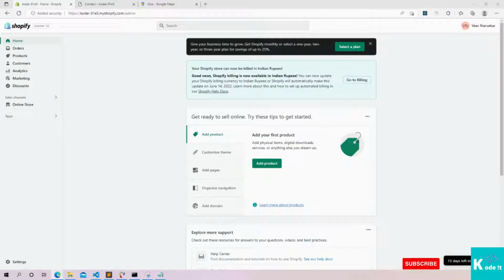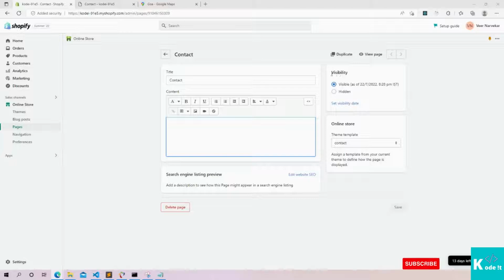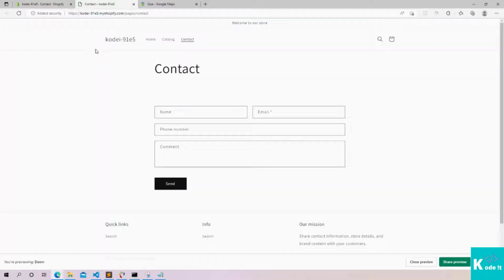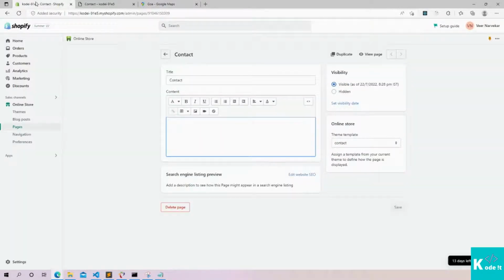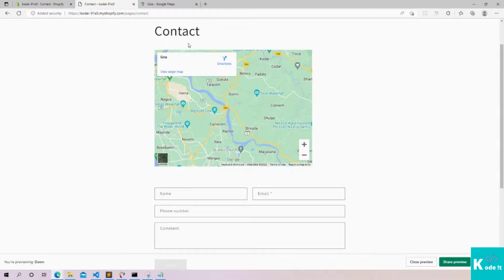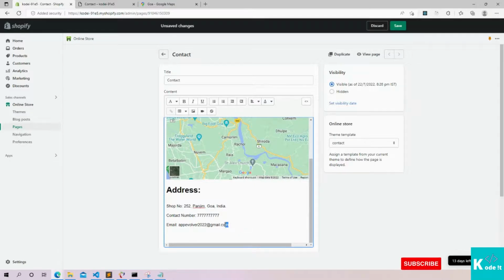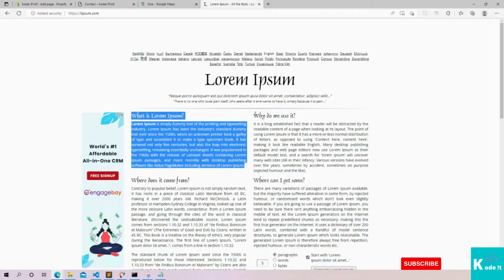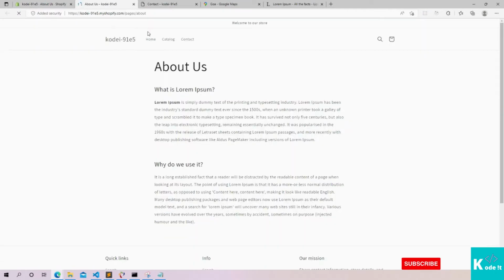How To Create Pages In Shopify Store | Shopify Tutorial For Beginners | Part 2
Learn How To Create Shopify Store (Shopify Store Setup Tutorial), Learn in English. Create Shopify Store, and earn money from home. Shopify Store creation and setup process for beginners. If you want to start drop shipping, or if you have brand and want to sell online by having ecommerce website then you can use Shopify to sell products.  Watch the complete video and learn How To Create Pages in Shopify Store.

In this video I have shown complete process to create pages and to edit pages in Shopify store, Also to add Google Map to our Shopify website. This video is helpful for all the beginners and also to users who are already using Shopify but have lesser knowledge about Shopify.